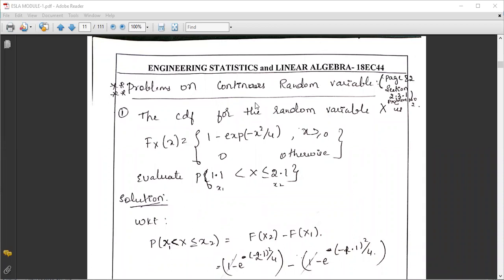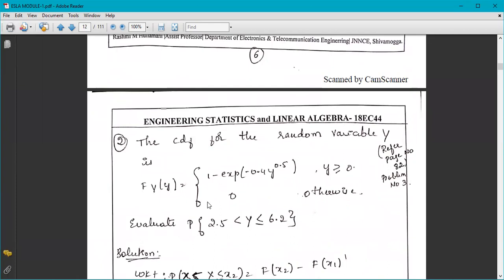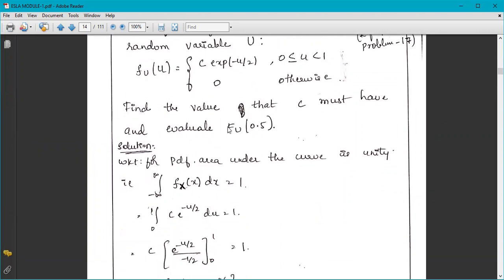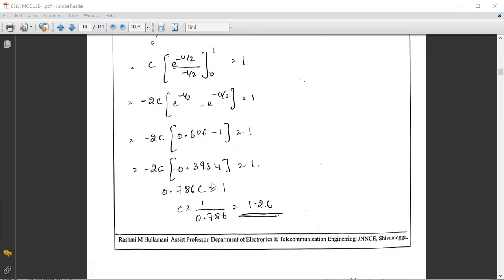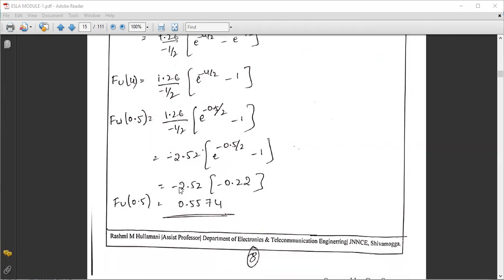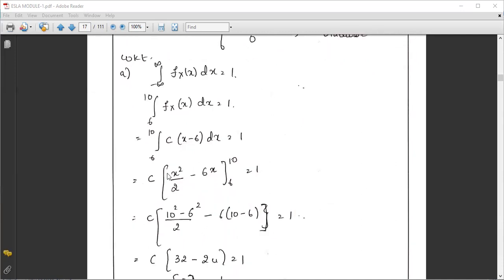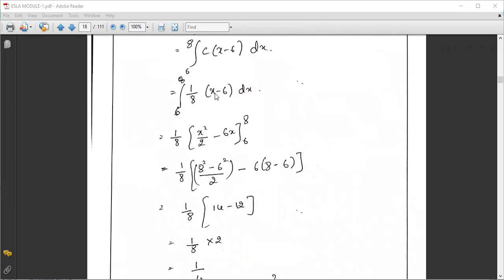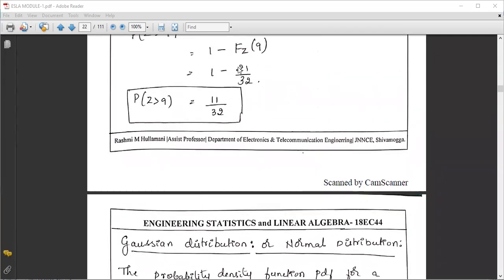Problems on Cdf and Pdf- VIJAYA VITTALA INSTITUTE OF TECHNOLOGY, BANGALORE-77